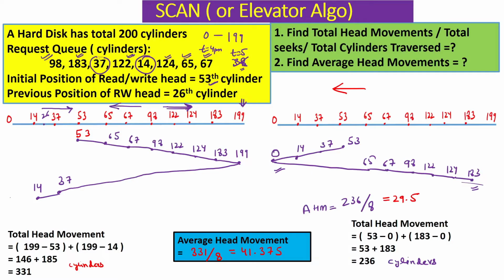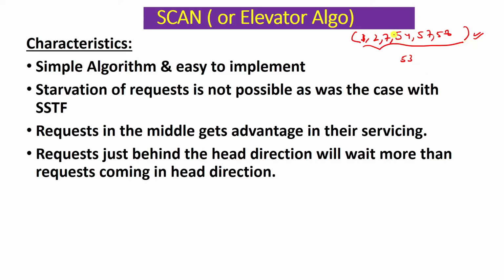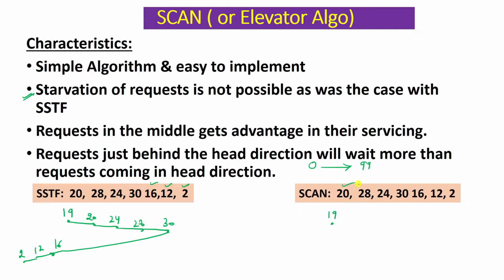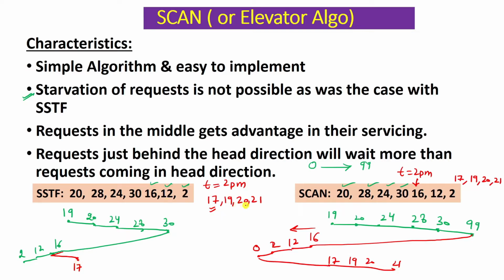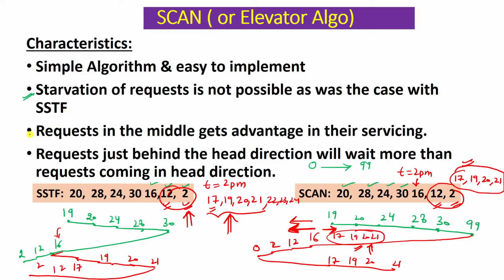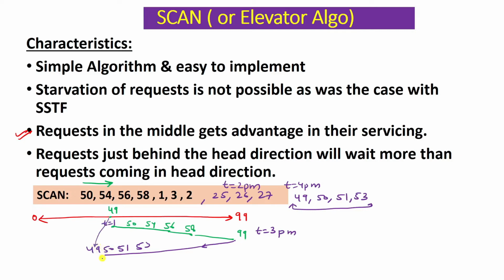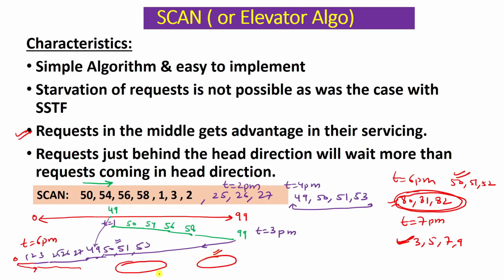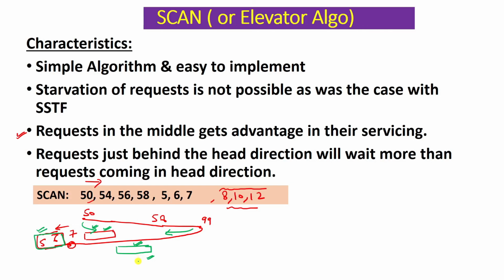Properties of SCAN Disk Scheduling Algorithm 🔥 || Operating Systems || Dilip Kumar Gangwar || GATE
In this video, I have explained various properties/characteristics of the SCAN (Elevator Algo) Disk Scheduling Algorithm with examples.